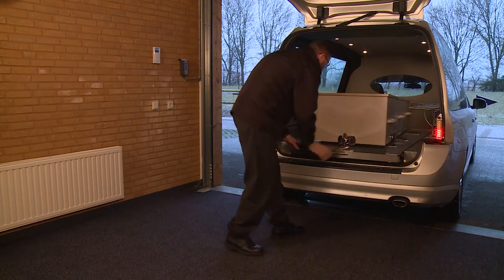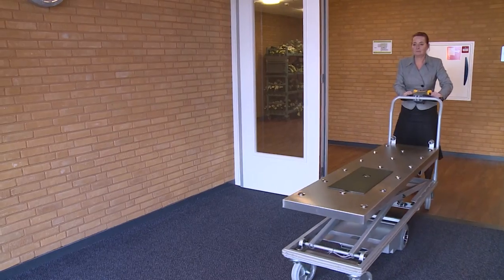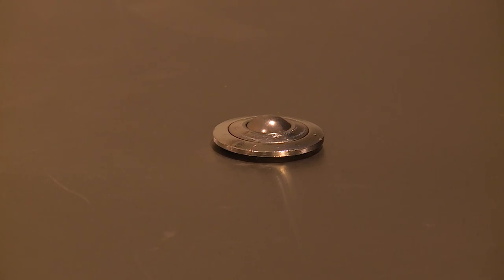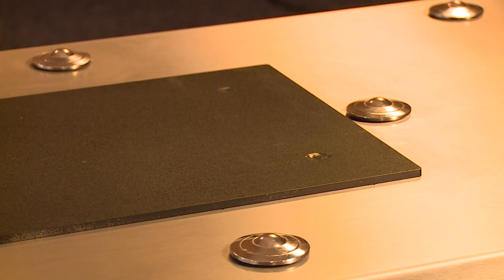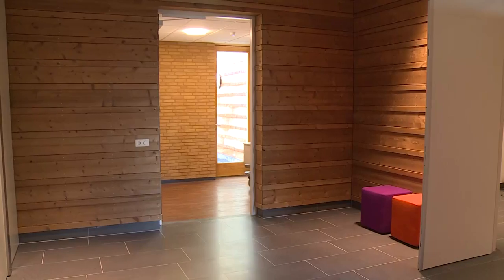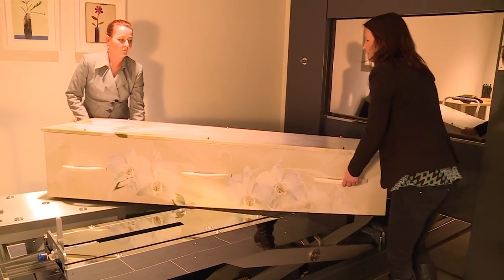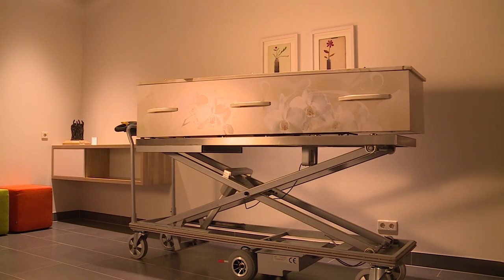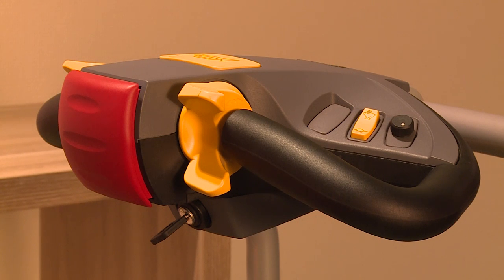Lift trolley DFW Europe electric coffin transport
The manual moving of coffins can put a great strain on employees and can have serious health and safety implications. The DFW electric lift trolley makes sure that manual lifting is no longer necessary at a crematorium.

The lift trolley is equipped with a roller table, which makes it easy to position the coffin. Once a coffin is on the lift trolley, it can easily be locked into position with the integral electric friction plate. A single press of the button raises the friction plate which locks the coffin in place.

The lift trolley, which can be operated by one person, is extremely manoeuvrable. With the roller table design, the coffin can be transferred from the lift trolley onto the automatic charging bier in front of the cremator. The lift trolley can also be used in the chapel, mortuary and cooling room. The lift trolley can extend up to 150 cm in height, allowing a coffin to be placed on a high rack within the cooling room.

The DFW lift trolley is supplied with a CE mark and can carry up to 250 kg. The lift is extremely user-friendly and its unique drive mechanism ensures that it complies with all health and safety requirements.